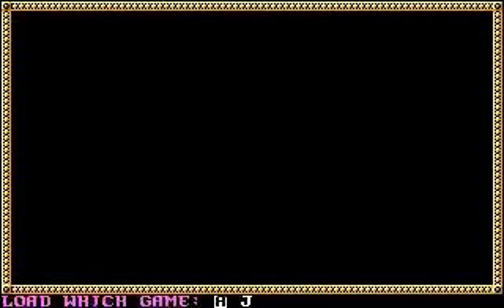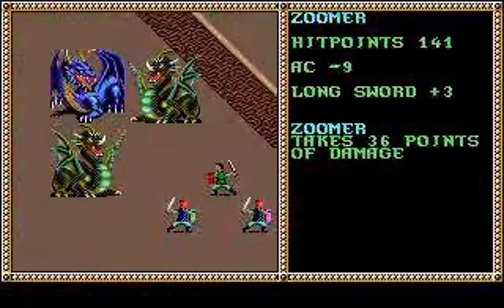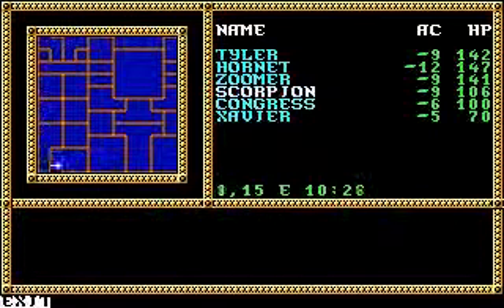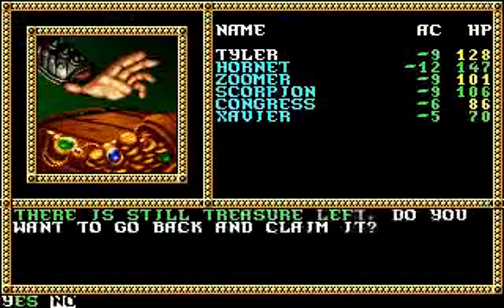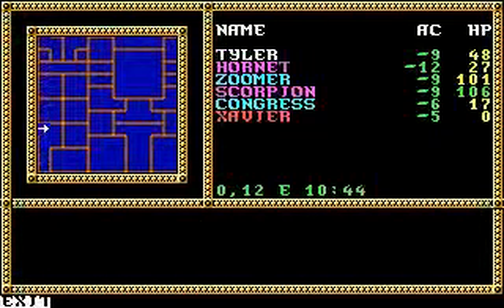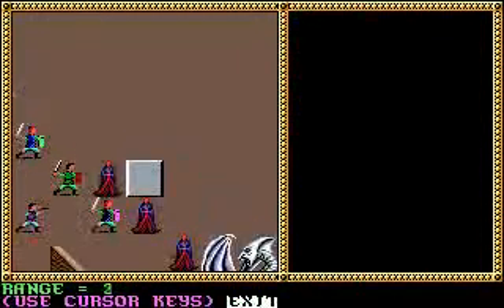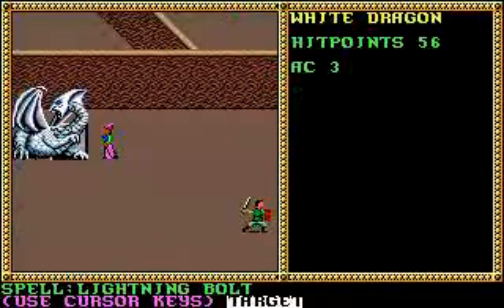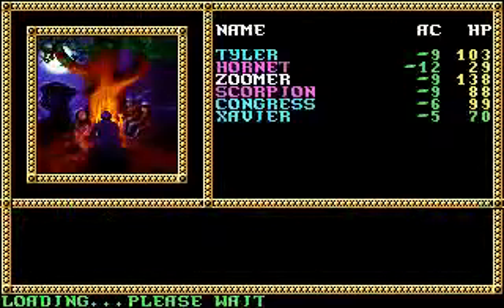Let's play Pools of Darkness part 9: Dragon's Aerie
Longplay of Pools of Darkness, part 9